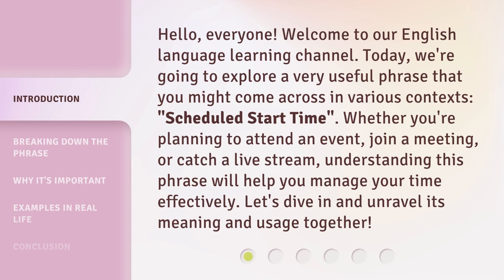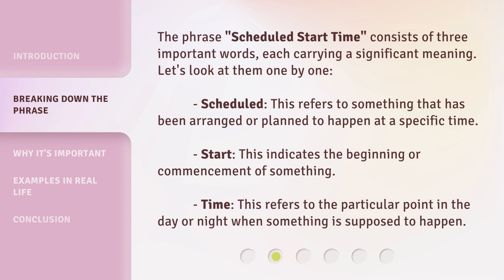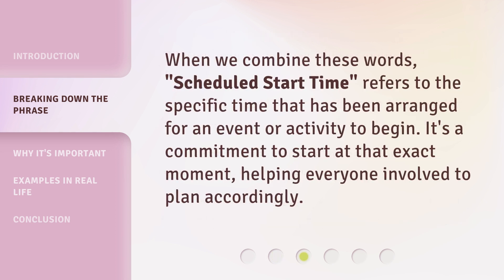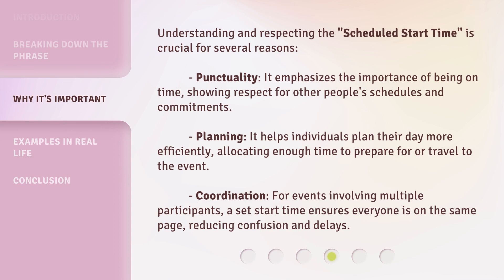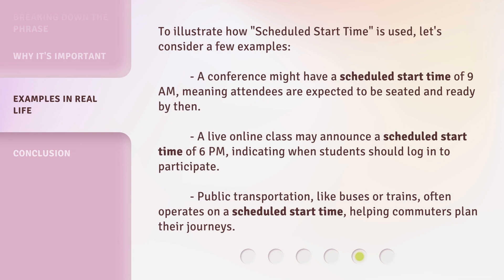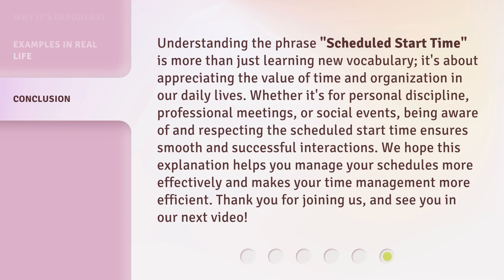Understanding "Scheduled Start Time"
Cracking the Code: Scheduled Start Time Explained • Unlock the mystery behind 'Scheduled Start Time' and learn how to make the most of it in this informative video.

00:00 • Introduction - Understanding "Scheduled Start Time"
00:36 • Breaking Down the Phrase
01:24 • Why It's Important
02:00 • Examples in Real Life